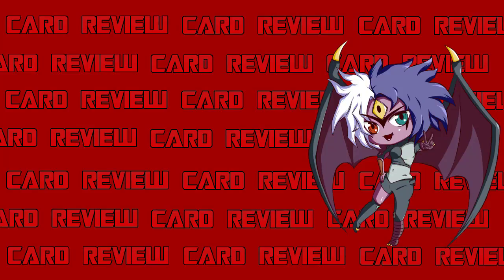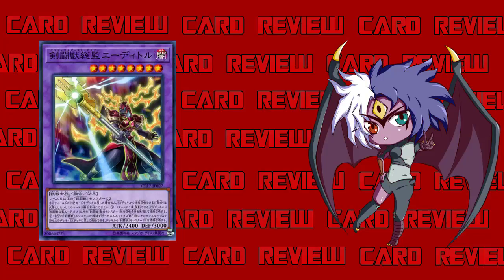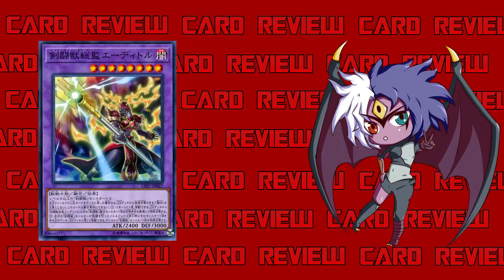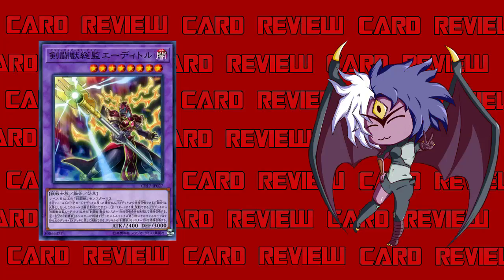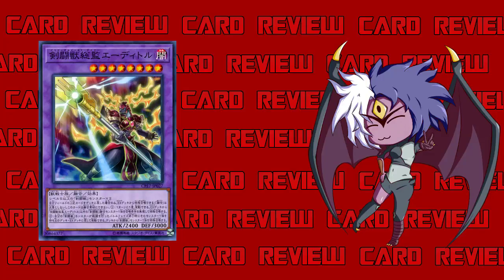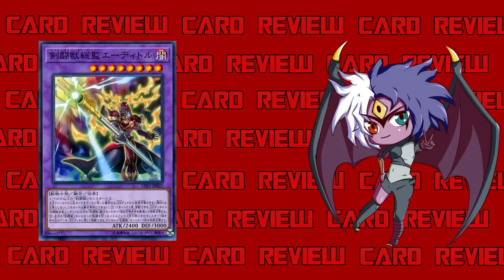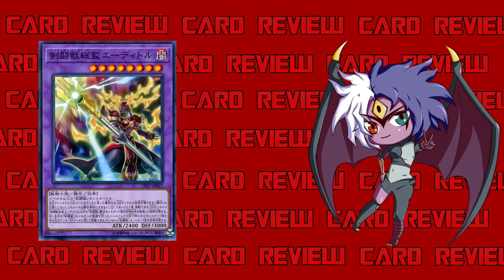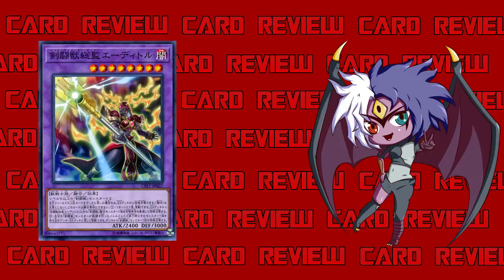Yubel Mastery Reviews: Gladiator Beast Tamer Editor [Card Reviews]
Gladiator Beast Tamer Editor
Dark / Level 8 / Beast-Warrior / Fusion / Effect / 2400 ATK 3000 DEF
2 Level 5 or higher "Gladiator Beast" monsters
Must first be Special Summoned (from your Extra Deck) by shuffling the above cards you control into the Deck. (You do not use "Polymerization".) Cannot be used as a Fusion Material. Once per turn: You can Special Summon 1 "Gladiator Beast" Fusion Monster from your Extra Deck, except "Gladiator Beast Tamer Editor", ignoring its Summoning conditions. At the end of the Battle Phase, if a "Gladiator Beast" monster(s) you control battled: You can shuffle 1 of those monsters into the Deck or Extra Deck; Special Summon 1 "Gladiator Beast" monster from your Deck.